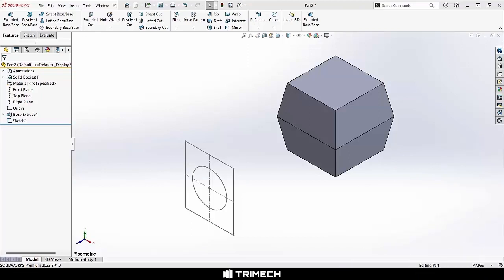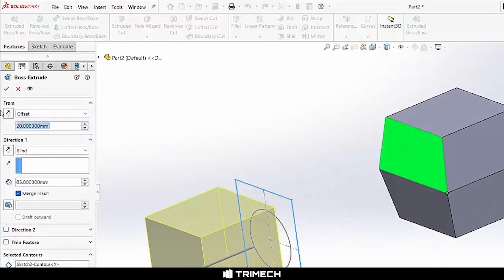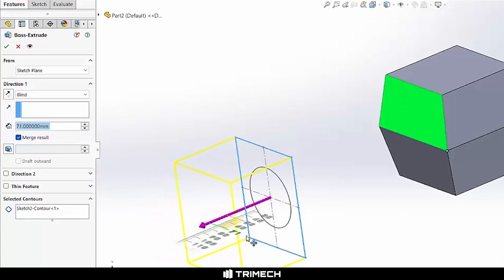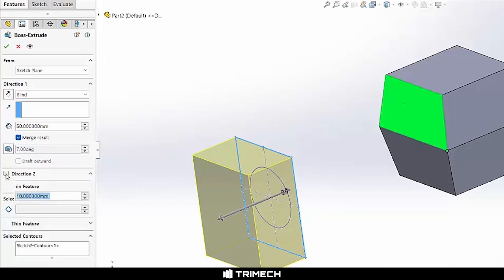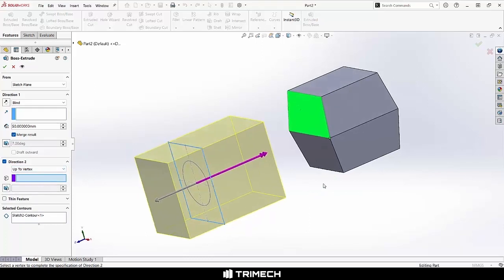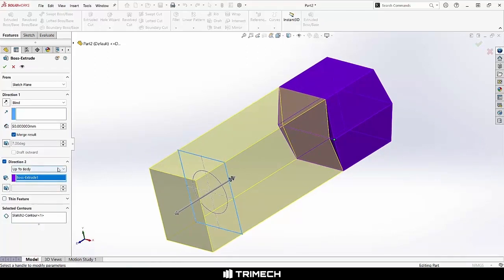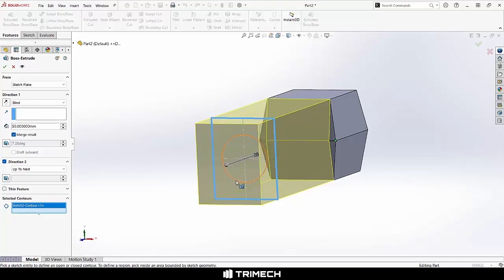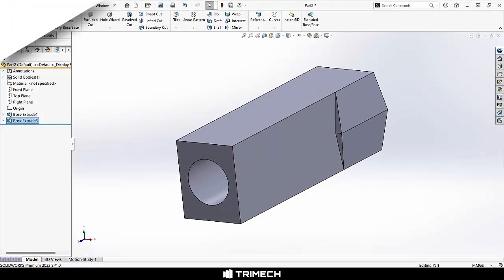Getting to Know the Extruded Boss/Base Command in SOLIDWORKS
This tool is a tool that all engineers should be familiar with. In this video, we will demonstrate the options and properties associated with the Extruded Boss/Base command in the Features panel.